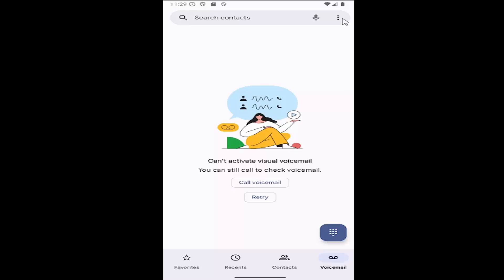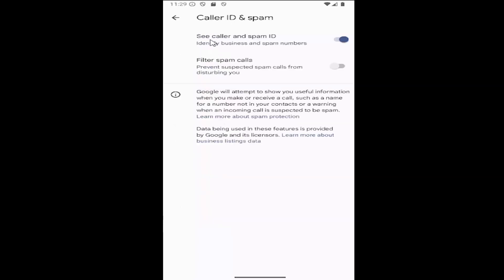How To Enable / Disable Caller ID on Android Phones [Guide]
This guide explains how to enable or disable Caller ID on your Android phone, allowing you to control whether your number is visible to the person you're calling. By enabling Caller ID, your name and number will appear on the recipient’s screen, while disabling it hides this information. The tutorial walks you through simple steps in your phone’s settings to toggle this feature on or off. Following these instructions ensures you can maintain your privacy or share your information as needed when making calls.

Issues addressed in this tutorial:
enable caller id on android
how to disable caller id on android
enable caller id code
how to hide caller id on an android phone
how to block caller id on an android
how to block caller id on an android phone
how to turn off caller id on an android phone
how to remove no caller id on an android phone
how to hide your caller id on an android phone
how to block your caller id on an android phone
how to turn on caller id on an android
how to enable caller id on android
caller id option is disabled in android
how to enable caller id on samsung
how to turn caller id back on android